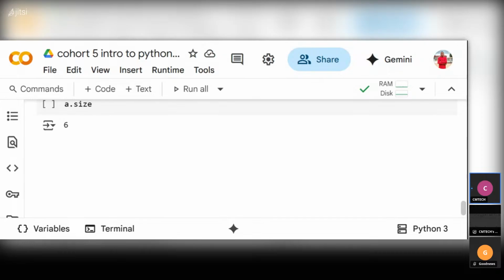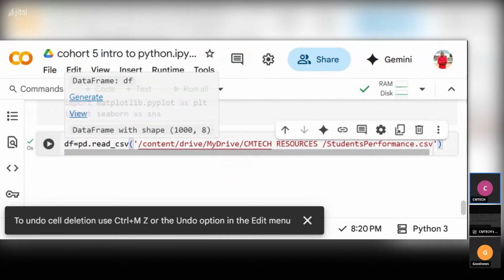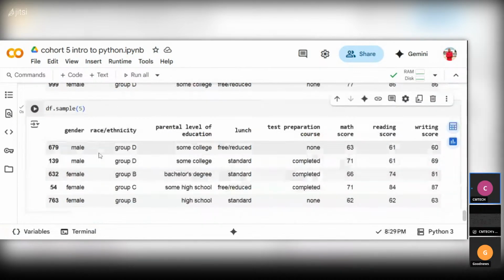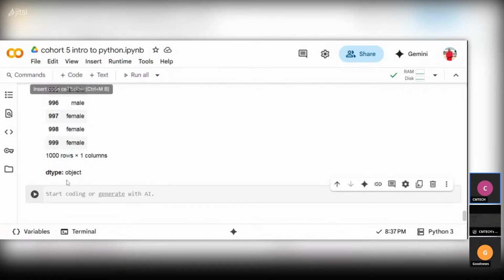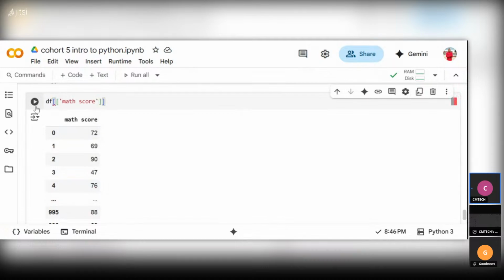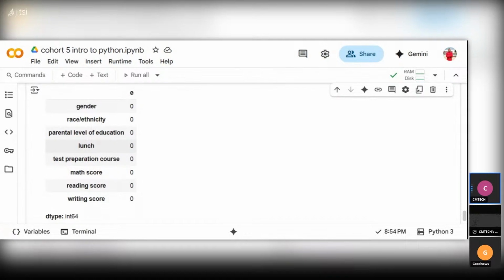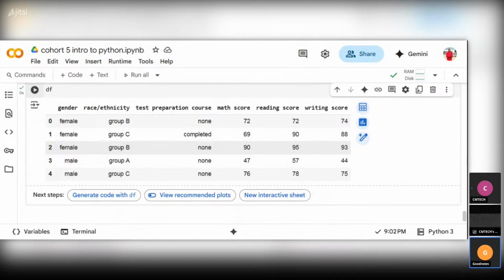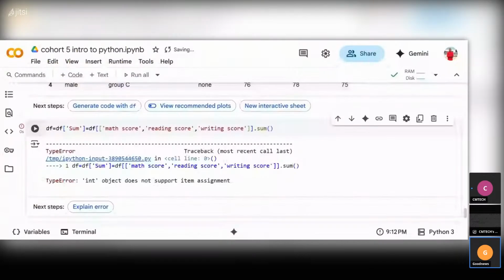INTRODUCTION TO DATA ANALYSIS USING PANDAS